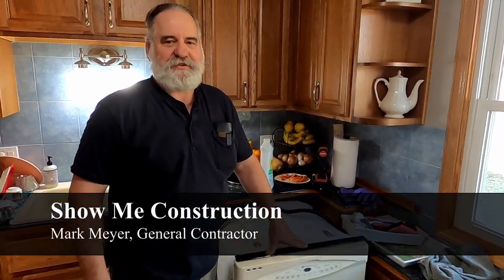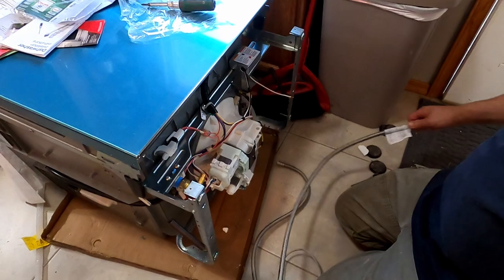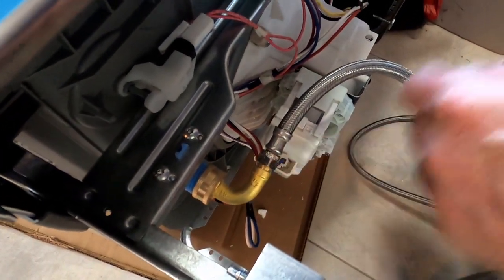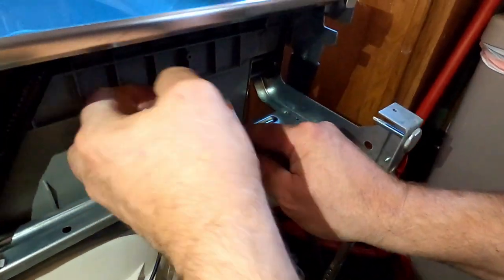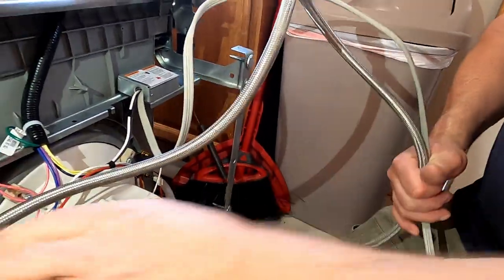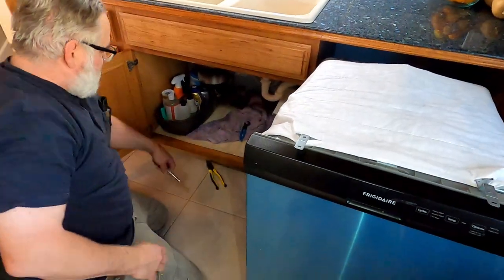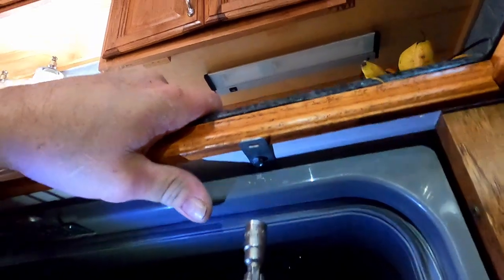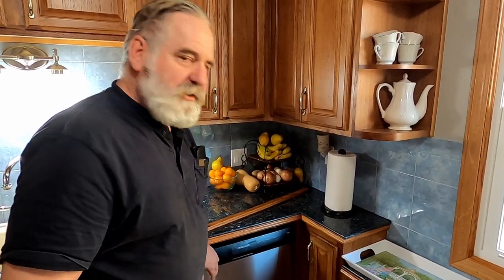How to Install Dishwasher | Show Me Construction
Mark Meyer Construction

In this video, I will show you how to install a dishwasher.

Tools Used:
Channel Locks
Screw Gun
Screw Driver
Nut Driver
2 wire nuts

Items I used off the old dishwasher otherwise you'll need to purchase these separately:
-Water Supply Line
-6 Ft. Appliance Power Cord

Items I purchased separately:
-Dishwasher Connector Elbow (7/8" to 3/8") OR
-Dishwasher Installation Kit